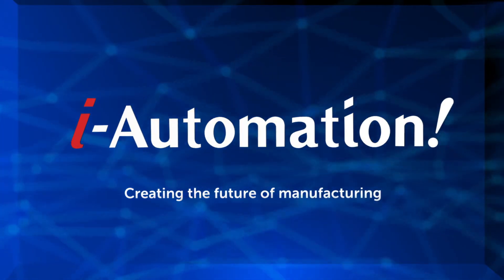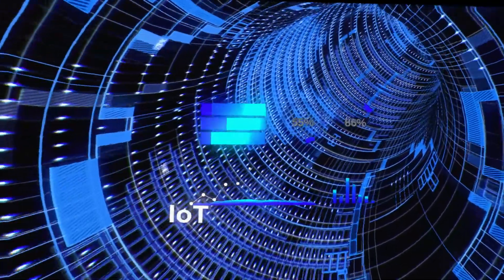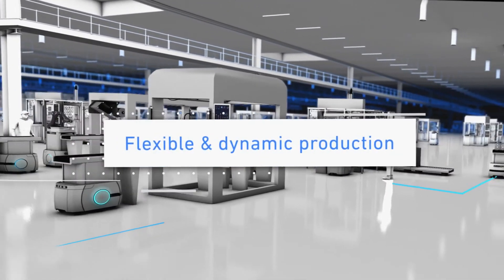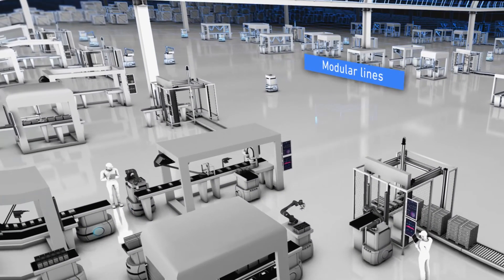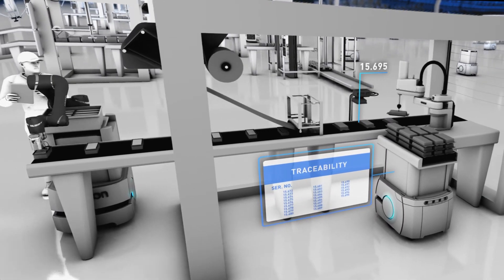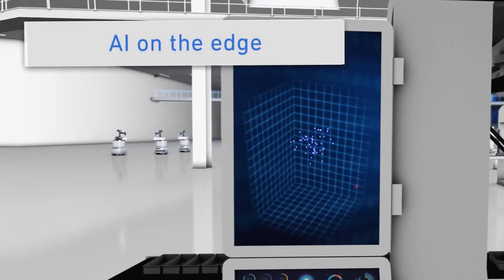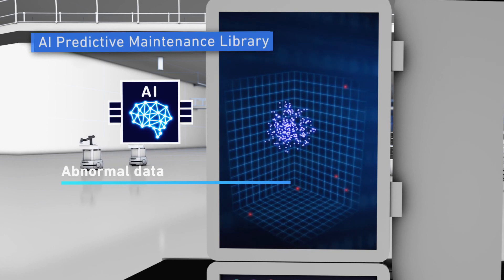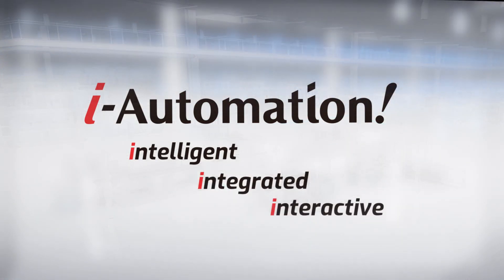OMRON i-Automation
Noi siamo i-Automation.

OMRON ha sviluppato un concetto di innovazione della produzione, chiamato "innovative-Automation", con il quale OMRON è attualmente impegnata a portare l'innovazione negli impianti di produzione attraverso le tre innovazioni chiave, o le tre "i".

Grazie a queste innovazioni nell'area dell'automazione, OMRON mira a migliorare in maniera significativa la produttività degli impianti di produzione al fine di ottenere una produzione ad alto valore aggiunto.

Con la prima "i", che sta per "integrazione" (evoluzione del controllo), OMRON cerca di sviluppare la tecnologia di controllo automatizzato in modo che praticamente qualsiasi operatore, anche se inesperto, possa eseguire senza sforzo lavori che in precedenza richiedevano le competenze di operatori esperti.

Con la seconda "i", che sta per "intelligenza" (sviluppo dell'intelligenza per mezzo dell'ICT), OMRON cerca di creare apparecchiature e linee di produzione in continua evoluzione. Adottando un'ampia gamma di dispositivi di controllo e intelligenza artificiale (AI), le macchine possono imparare attraverso l'esperienza e mantenersi in condizioni ottimali.

Per la terza "i", di "interattività" - nuova armonizzazione tra persone e macchine - OMRON persegue lo sviluppo di una nuova relazione armoniosa tra operatori e macchine; lavorando nello stesso ambiente di lavoro, le macchine saranno in grado di assistere gli operatori riconoscendo i pensieri e il comportamento umani con modalità che solo OMRON, produttore specializzato di apparecchiature di controllo con conoscenze approfondite del reparto di produzione, può offrire.